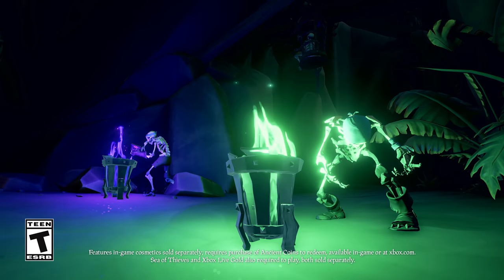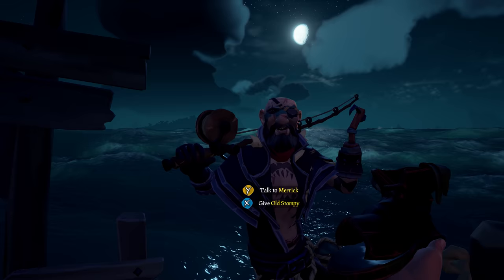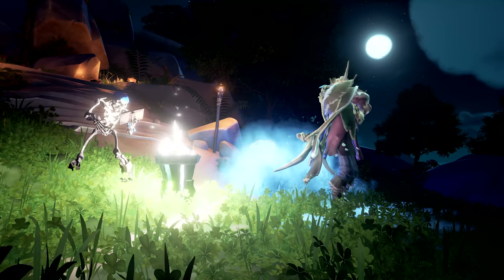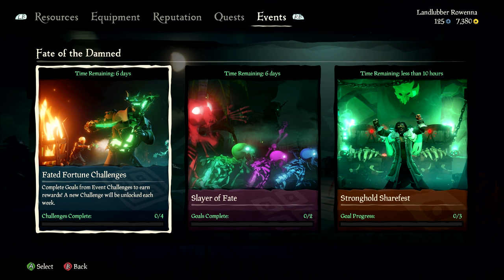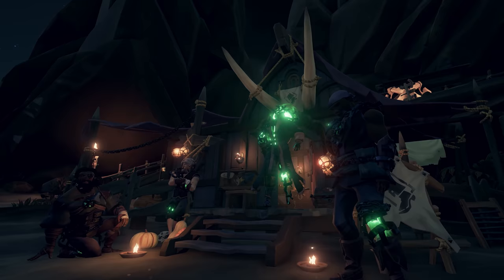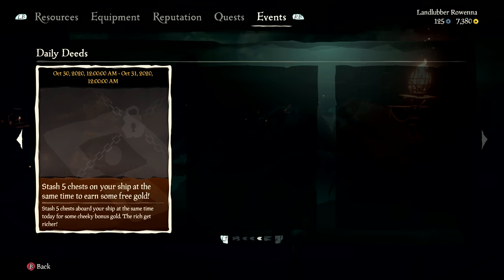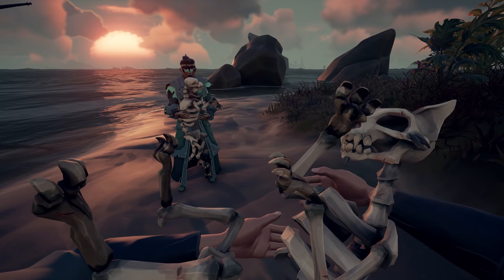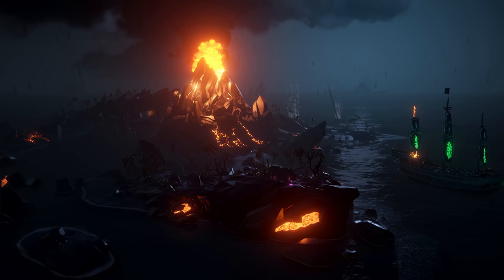Fate of the Damned: Official Sea of Thieves Content Update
🏴‍☠️ Check out the trailer for Sea of Thieves' latest update

The Fate of the Damned update has arrived. Chat with characters to investigate missing Bilge Rat crews in Fate of the Damned Voyages, tackle Weekly Challenges, earn spooky Soulflame cosmetics, soak up some seasonal set dressing and more! Explore the eerie adventures that await: aka.ms/SoTLatest

Fate of the Damned Challenges offer ample opportunities for skelly smashing and gold gathering! Keep up with your progress and check time-specific activities with the new in-game Events tab, or by clicking

In case you're the sort of pirate that's not fond of a fright, you can check on every little tweak contained in the Fate of the Damned update with our full release notes